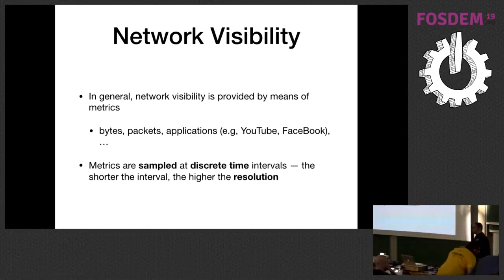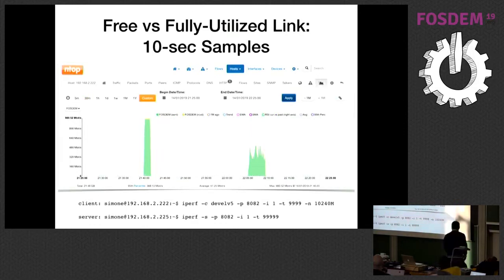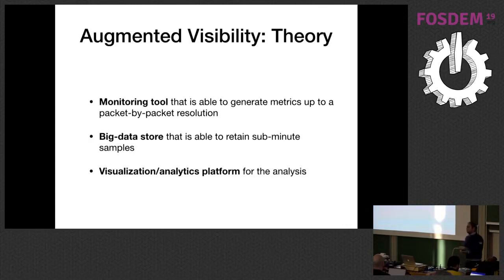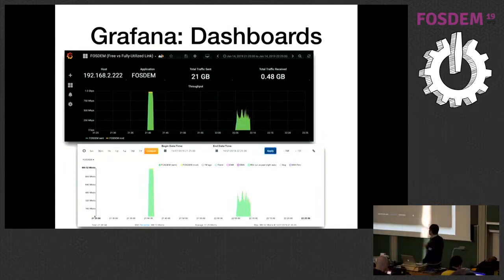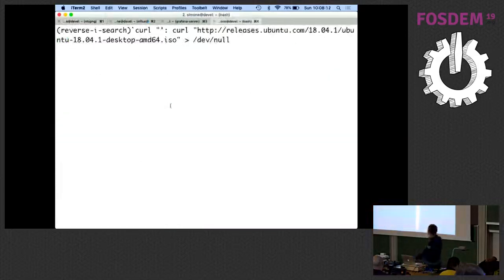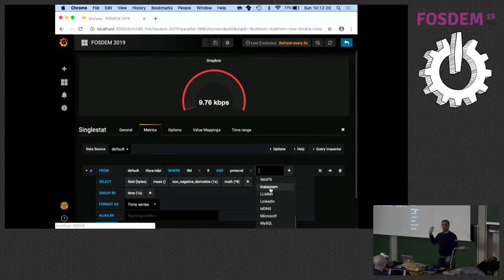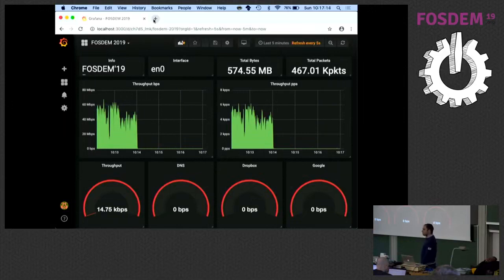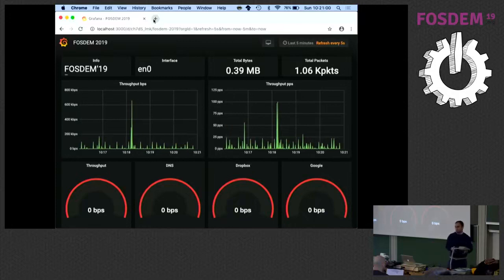Augmented Network Visibility with High Resolution Metrics